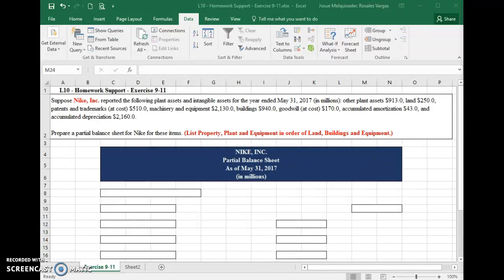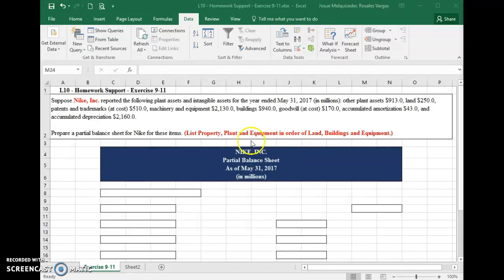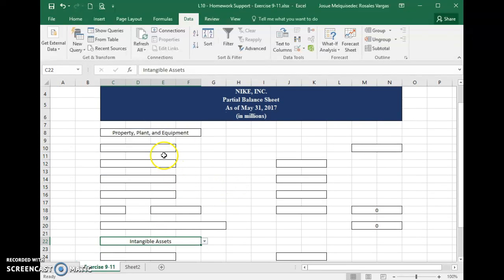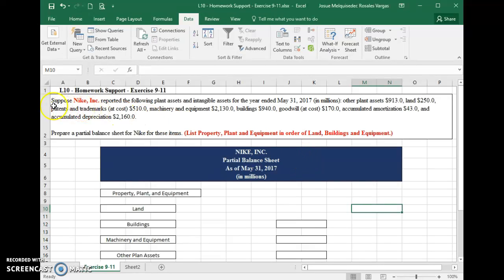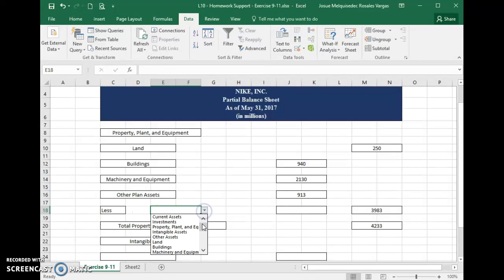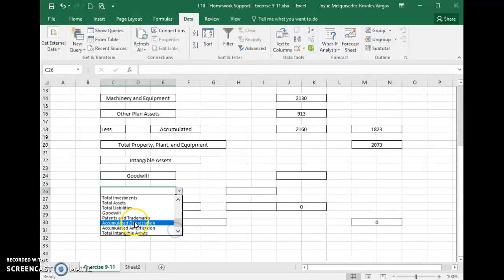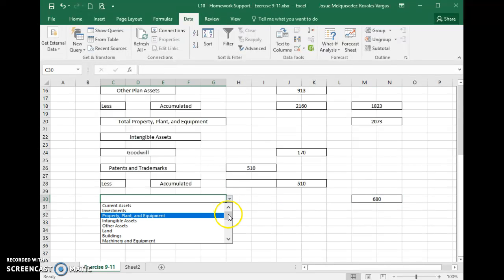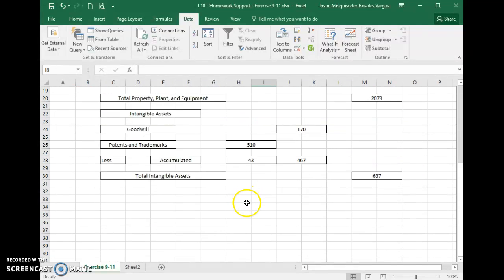WileyPlus - L10 Homework Support - Exercise 9-11